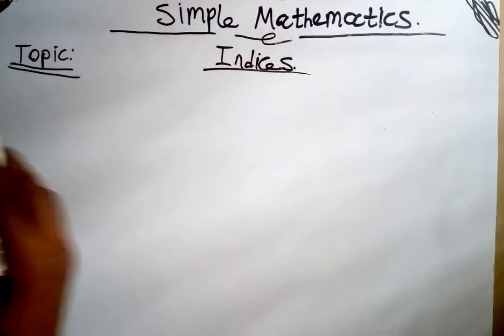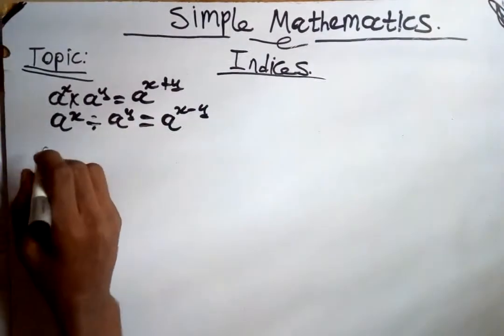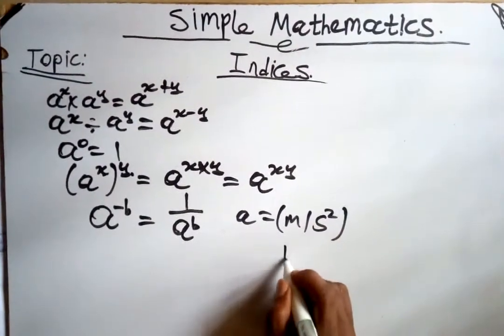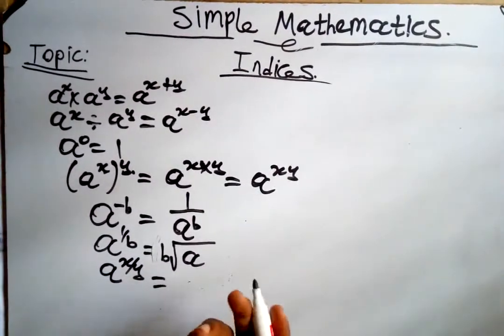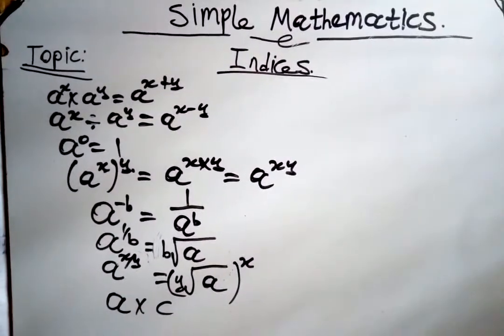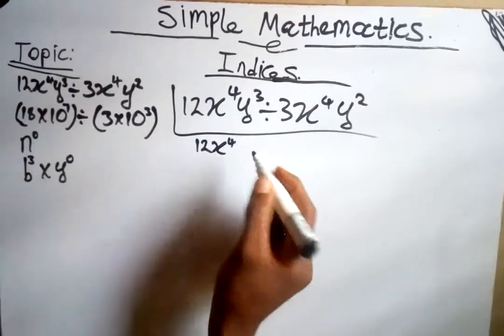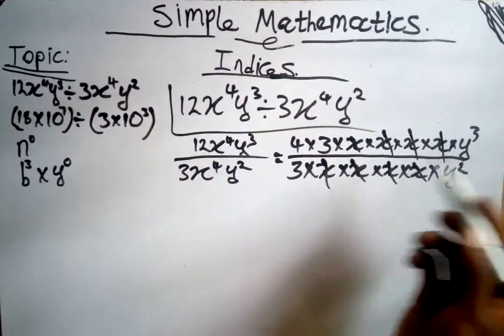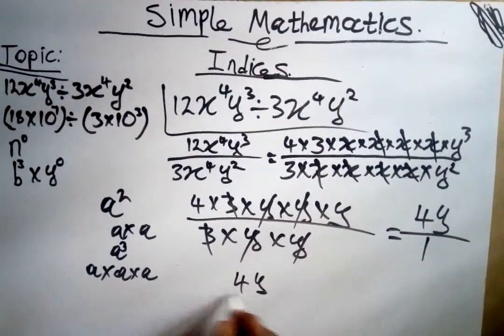Introduction to the (LAWS OF INDICES).